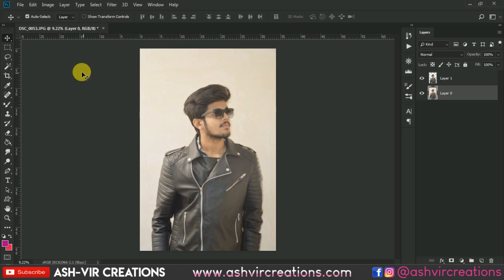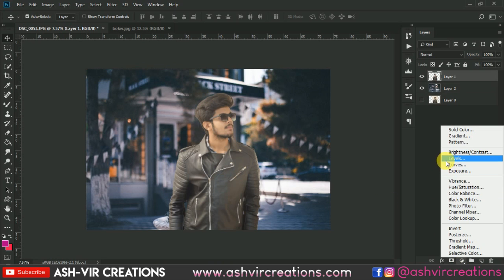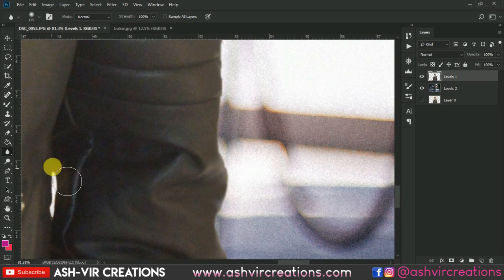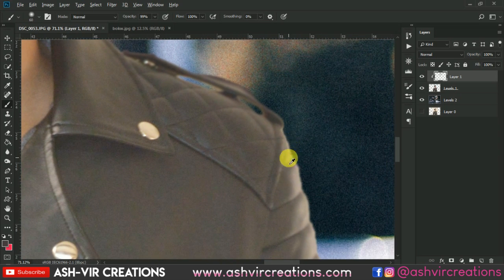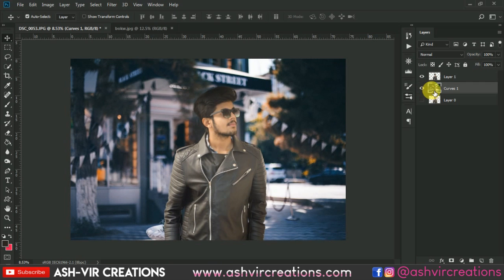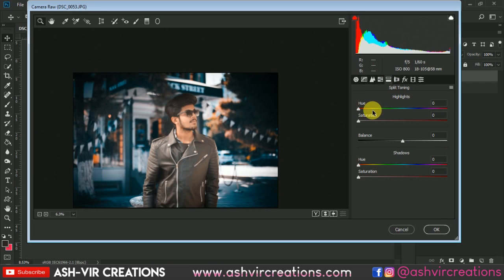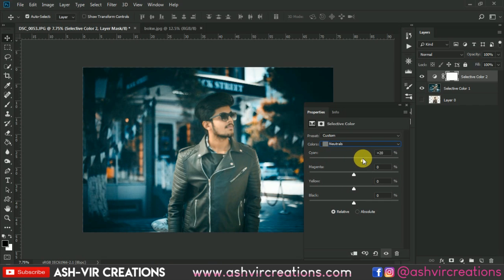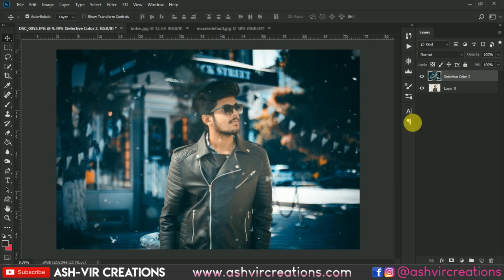Cinematic Photo Editing | How to Blend Image with Background in Photoshop cc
Before coming to the point of Editing, the most important thing is the Photography. Yes your Photo which you are going to edit should be perfectly captured with perfect angle & in Perfect Pose than only you can edit tht photo well to make it look more better. Well in this Video I have shown how to make cinematic photo in photoshop. How to edit photos using adobe lightroom also there in my tutorials. So Kindly watch every kind of stuff which you really looking for and get expertise in ur skills of photoediting and as well as video editing.